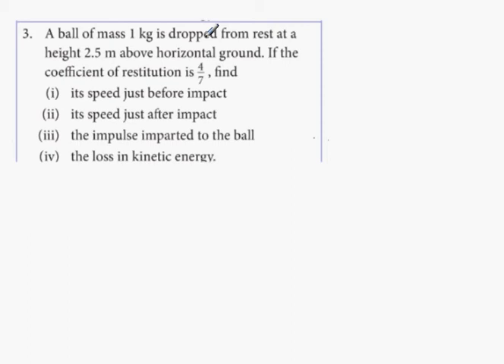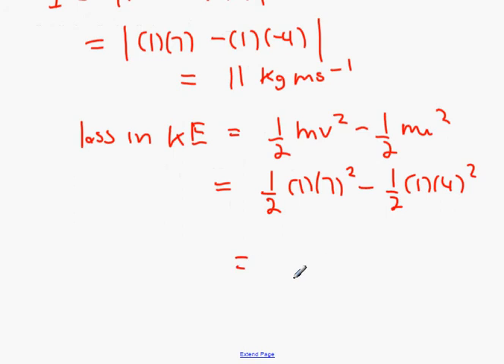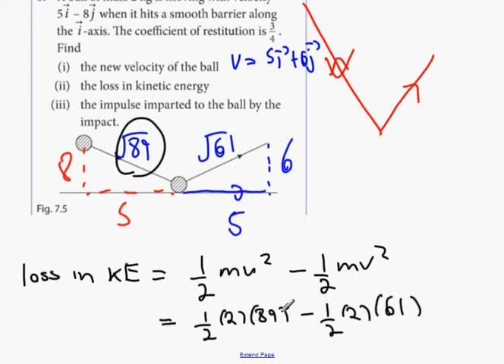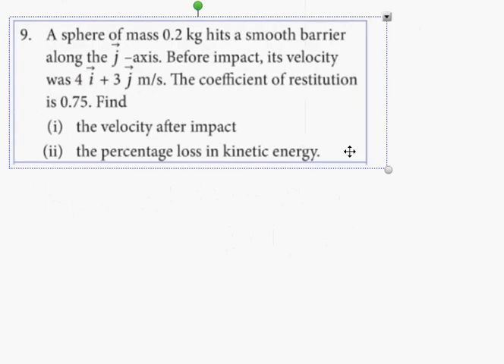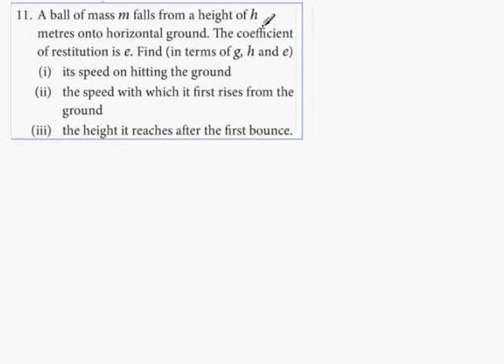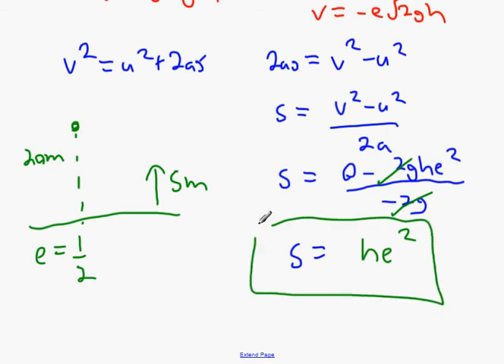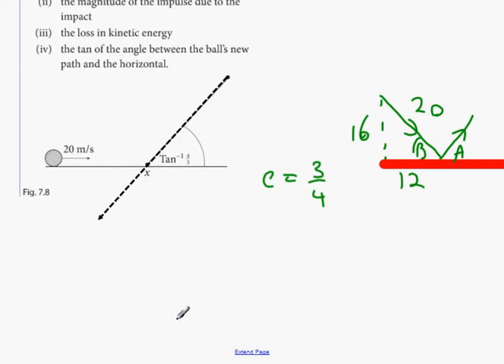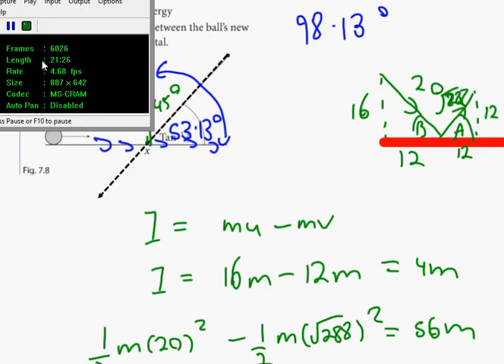5app 7a q3q6q9q11q13